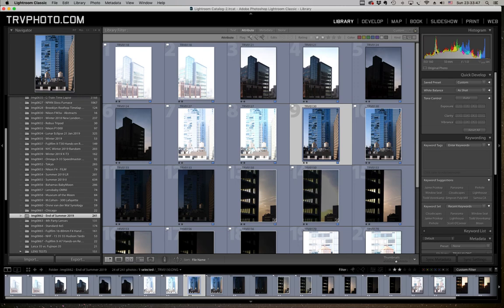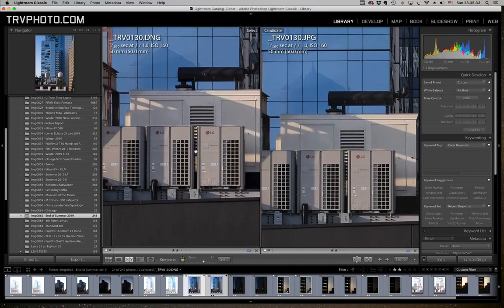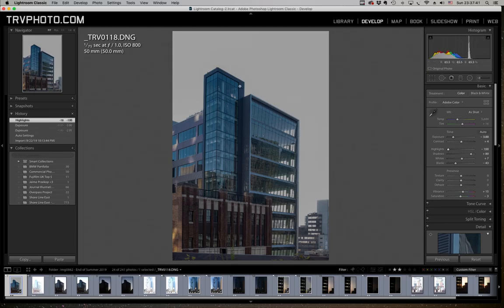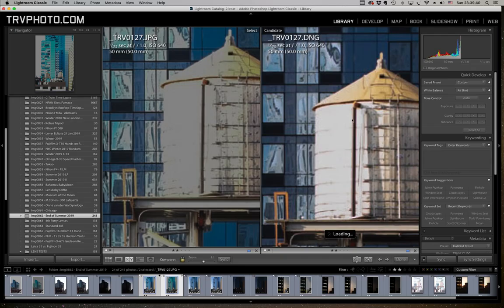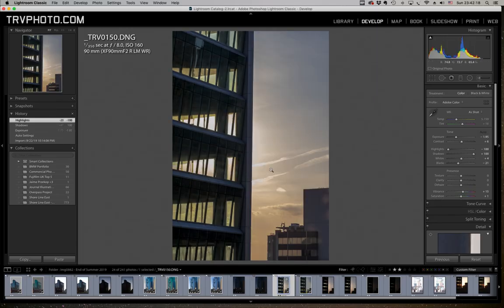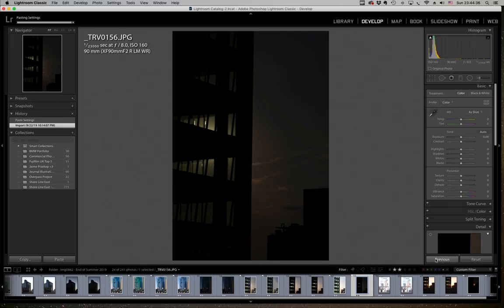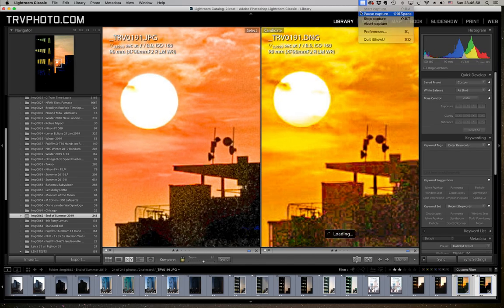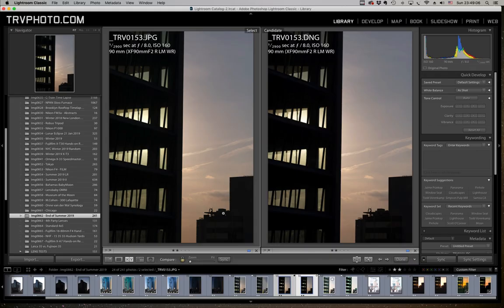The Debate: Raw vs. JPEG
Since the beginning of digital photography, photographers have weighed the pros and cons of whether to capture images in the camera's native and proprietary raw file format or in the processed, universal JPEG format.

In this video we look at some images captured in both the FUJIFILM raw format and JPEG for comparison.